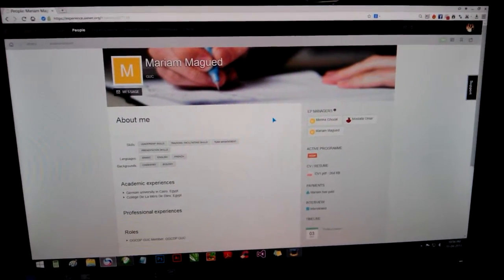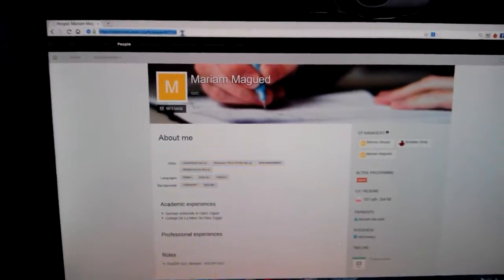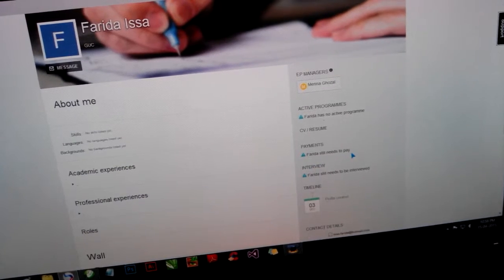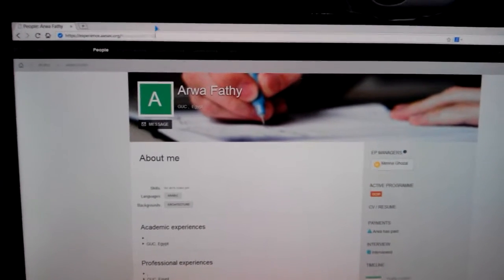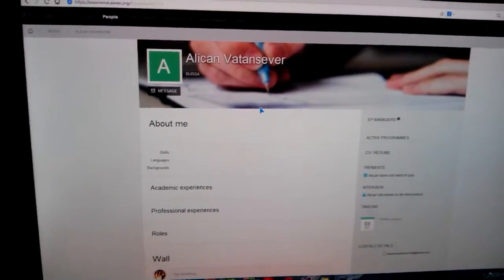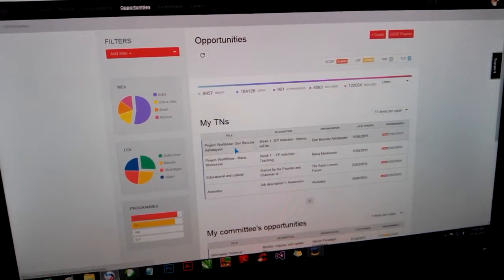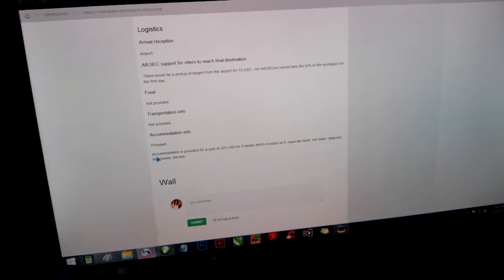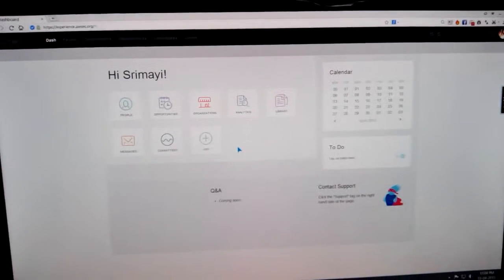How to make databases of EPs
Understanding EXPA.